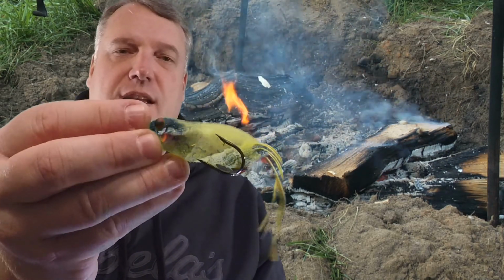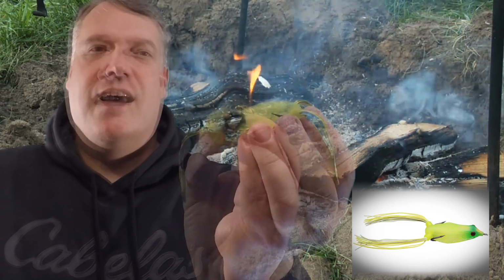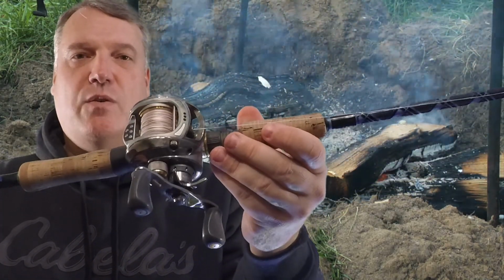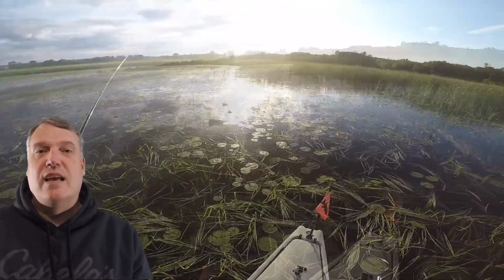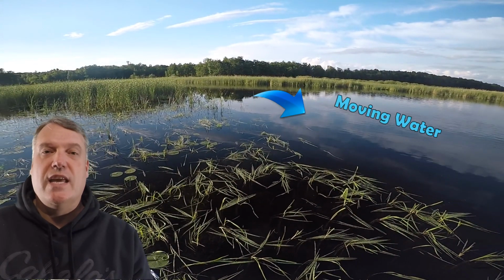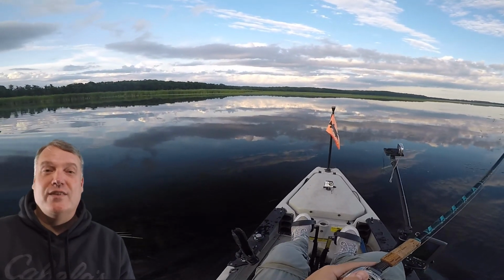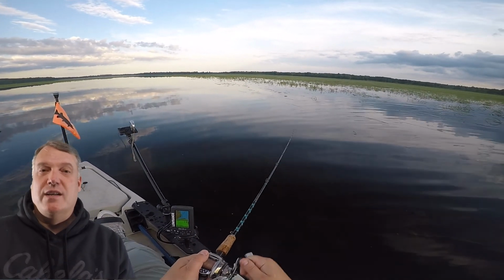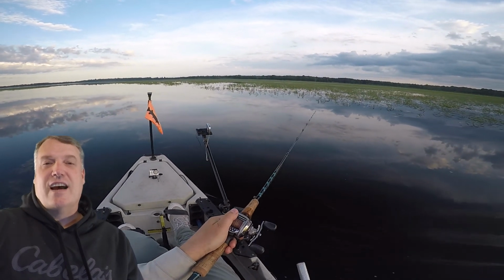FisherMN Big Bass Summer 2017 Part 1 of 4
I decided to do a series of my biggest bass from summer 2017.  I talk about the equipment, conditions, and other information that lead to my big catches. Link to original fishing report: